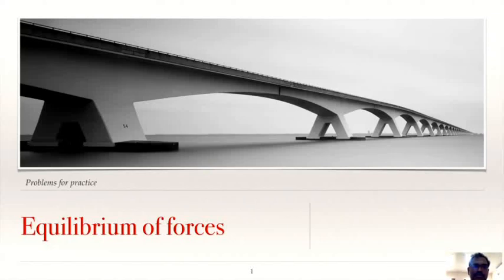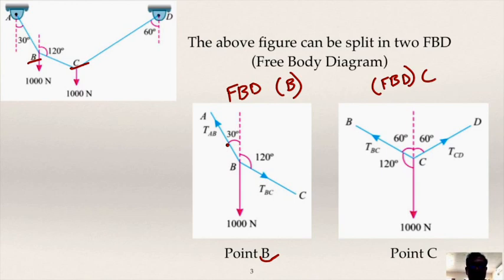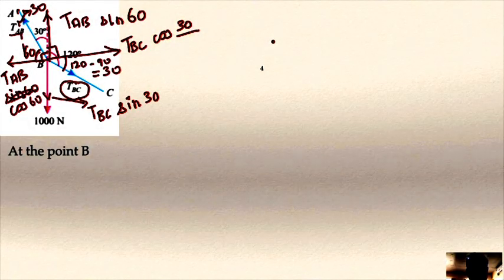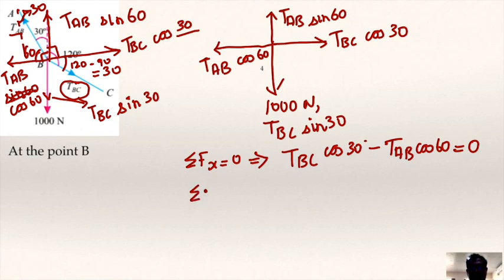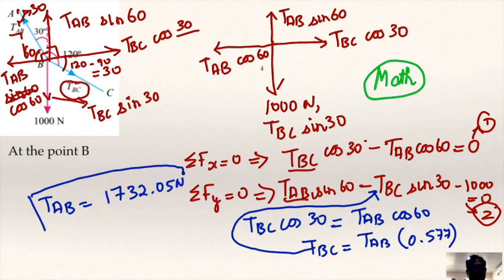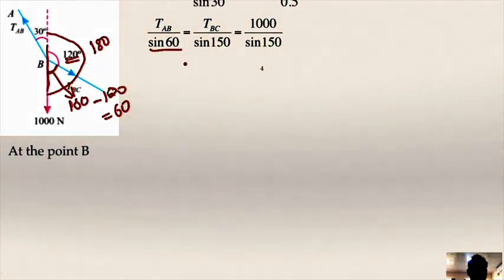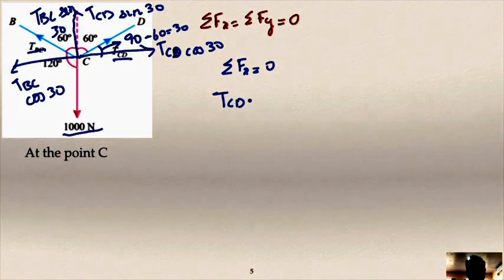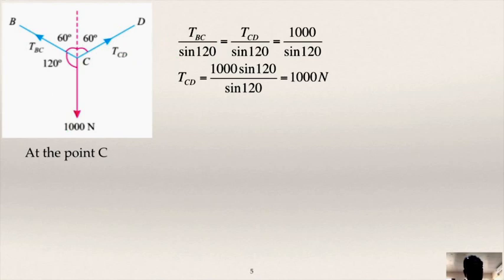Problems in engineering mechanics (equilibrium of forces/ Lami's theory)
Problem on equilibrium of forces/ Lami's theory (engineering mechanics)